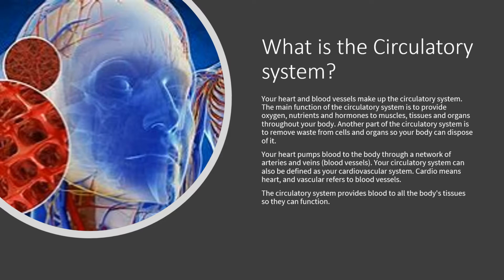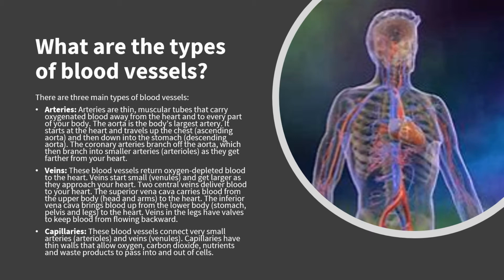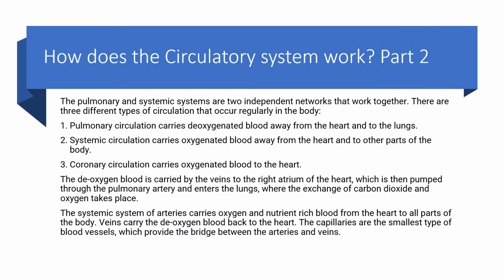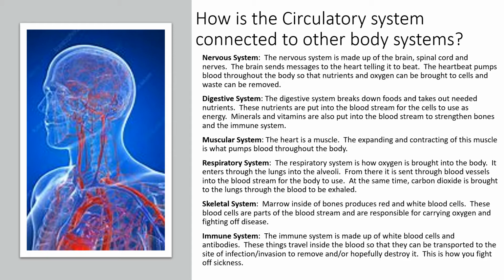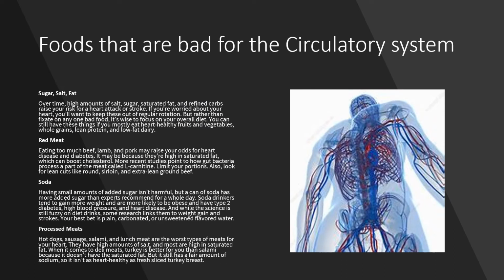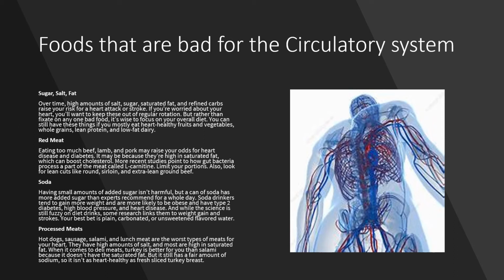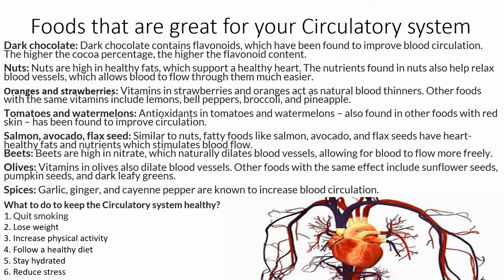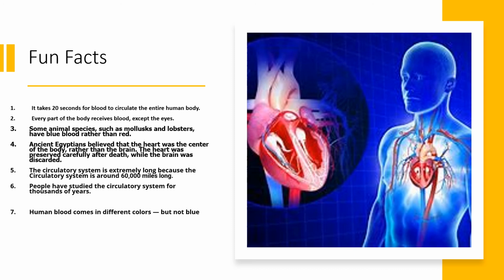The Circulatory system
What is the Circulatory system?
What are the parts of the Circulatory system?
What are the types of blood vessels?
How does the Circulatory system work?
How does the Circulatory system work? Part 2
How is the Circulatory system connected to other body systems?
Diseases that affect the Circulatory system
Foods that are bad for the Circulatory system
Foods that are bad for the Circulatory system. Part 2
Foods that are great for your Circulatory system
Fun Facts
Academic Honesty
Sources/Recourses
16 Foods That Are Bad for Your Heart (webmd.com)
11 Surprising Facts About the Circulatory System | Live Science
Best Foods for a Strong Circulatory System (belmarrahealth.com)
Circulatory system | healthdirect
Circulatory System Working With Other Systems! - Delta Science (google.com)